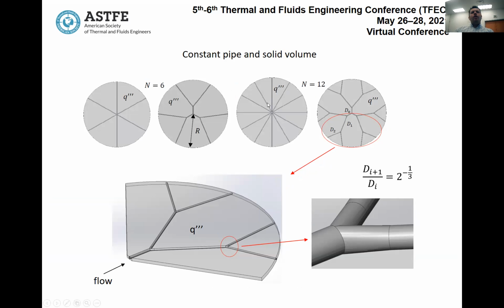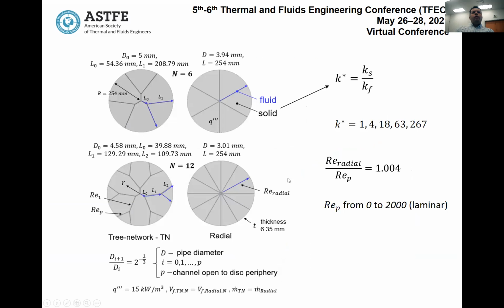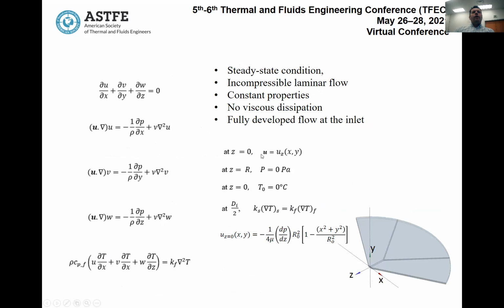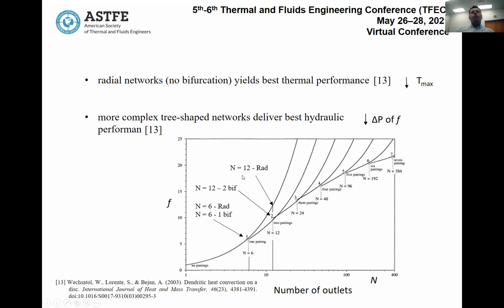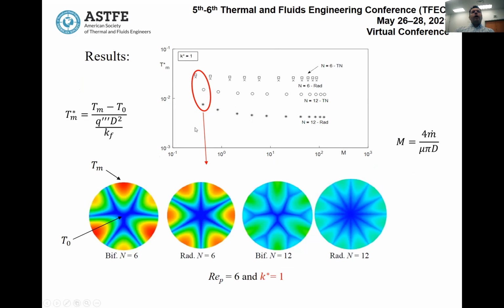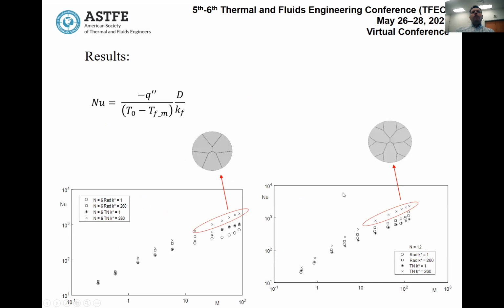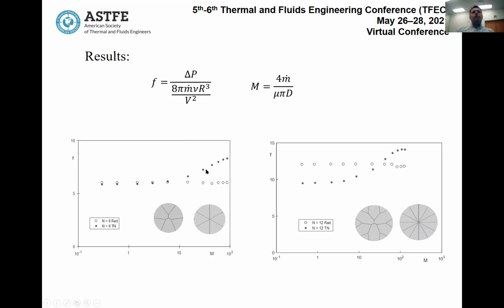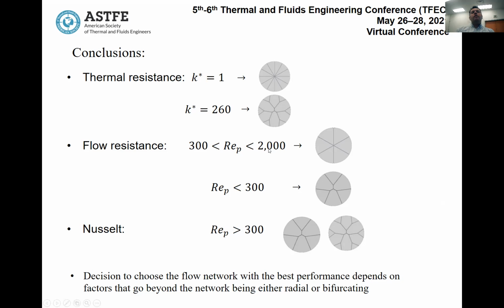CONVECTION HEAT TRANSFER - COOLING UNIFORMLY HEATED DISCS USING CONSTRUCTAL LAW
NUMERICAL THERMO-HYDRAULIC COMPARISON OF TREE-SHAPED AND RADIAL FLOW NETWORKS FOR COOLING UNIFORMLY HEATED DISCS

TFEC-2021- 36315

Derli Amaral and Jose Lage

SMU - Dallas - Texas